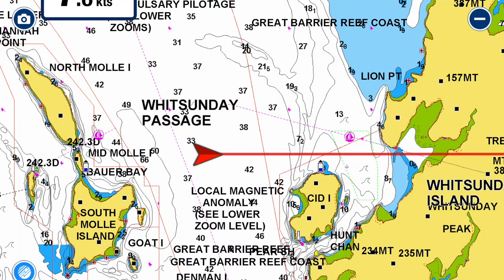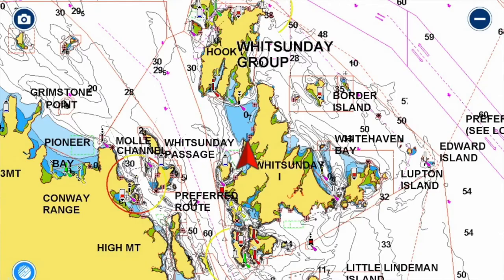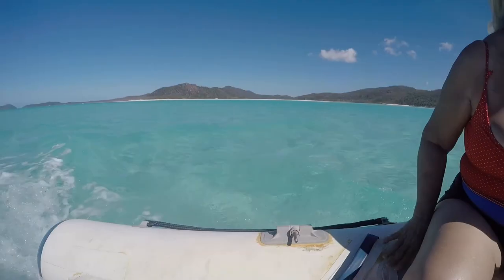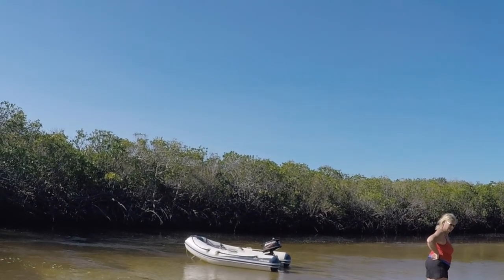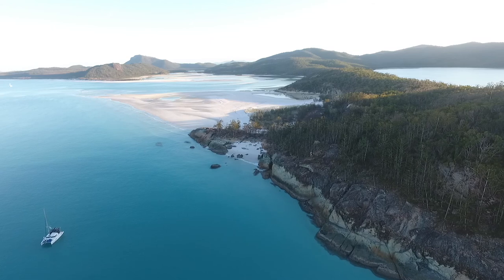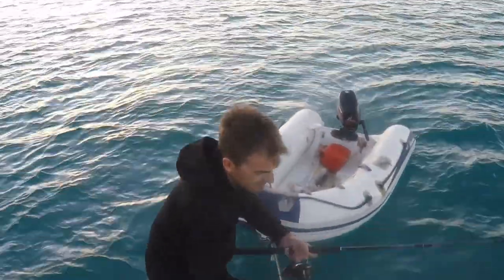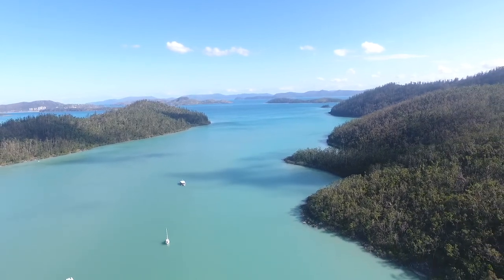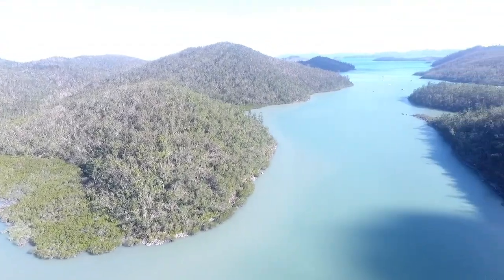Sailing Flat Out Ep 8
Come join us sailing around Whitsunday Island, check out Cid Harbour, Whitehaven Beach, Gulnare Inlet. See the Shipwreck and find the old steam tramway.  Dingy up Hill Inlet. Join Cooky and Shirlz on sailing catamaran  'Flat Out'.
A must watch before you sail to the Whitsundays.